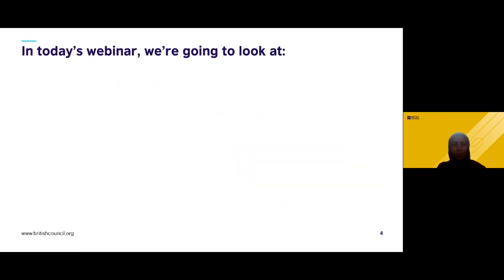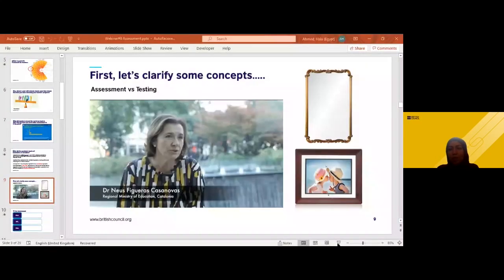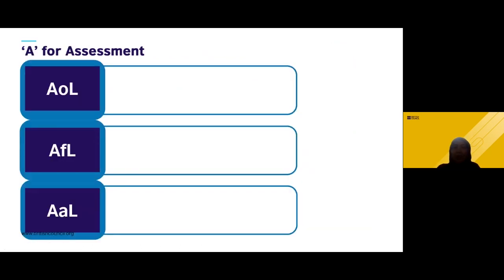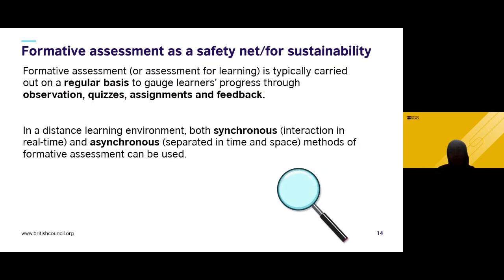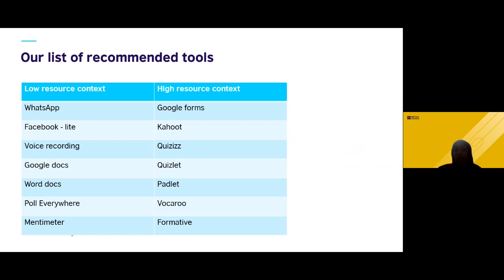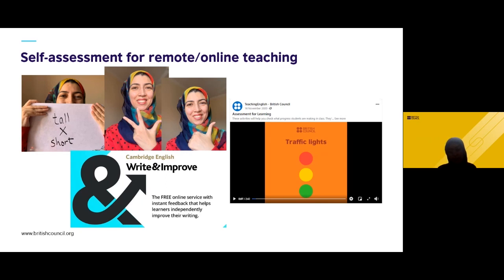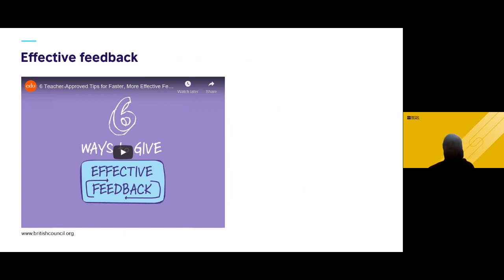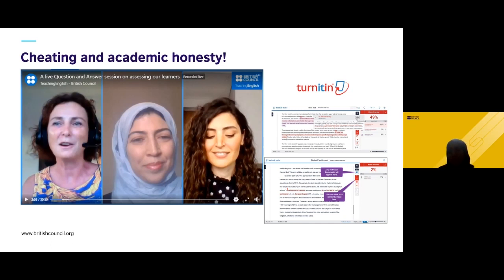Ask Hala – Assessing learning in the remote delivery environment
A year into opening and closing schools, lockdowns and post-lockdowns, across the region, Hala explores the challenging task of assessing learners’ progress in that context. Hala discusses key concepts of assessment; formative vs. summative approaches.
She also explains why formative assessment is every teacher’s survival tool through the pandemic and how it is a safety net for sustainability.
And if you have ever been confused between assessment and testing, in this webinar you will get introduced to the mirror and a photograph analysis to be able to tell the difference, once and for all.